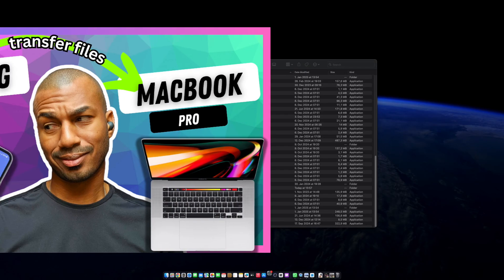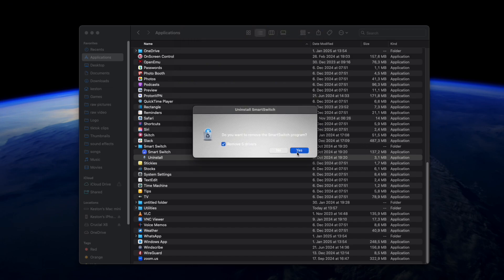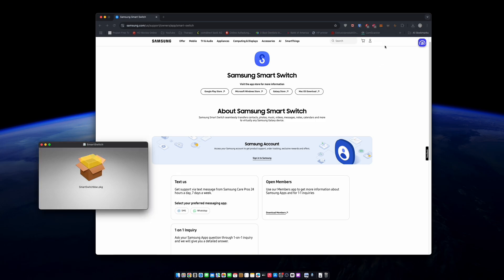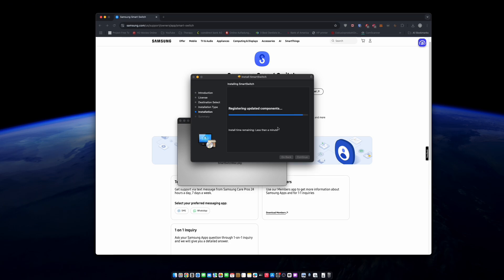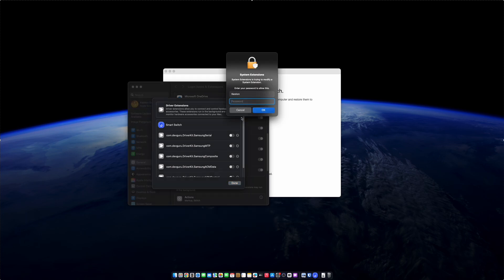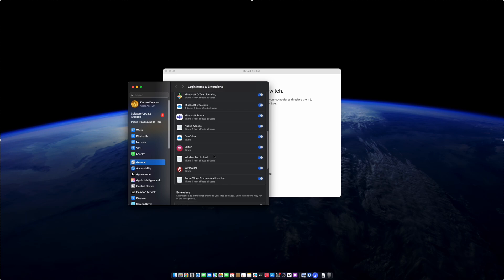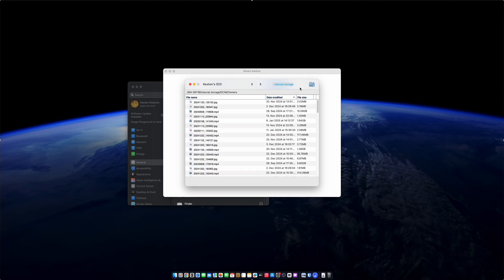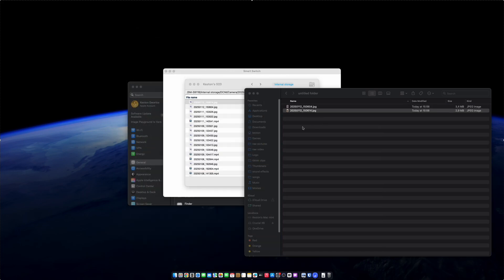The Best Way to Transfer Files From Samsung to Mac (2025)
I've updated the tutorial to show you how to Transfer files from Android to macOS from start to finish.

In this tutorial, we are going to show you how to Transfer files from Android to macOS

It doesn't cost you a thing, but it helps me tremendously.

Transfer files from Android to Mac

transfer files from Samsung to Macbook

Macbook Pro

How to use Smart Switch for Samsung Galaxy to Samsung Galaxy